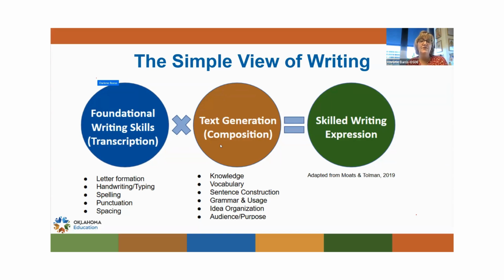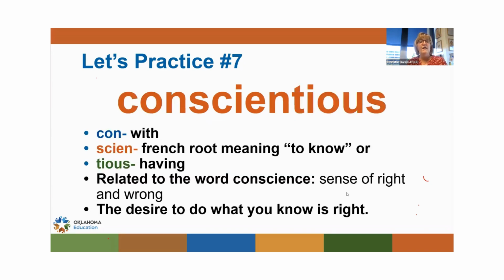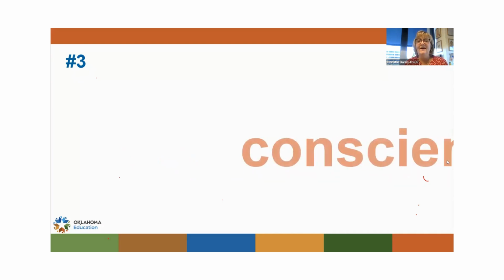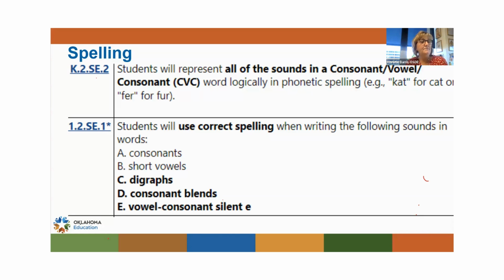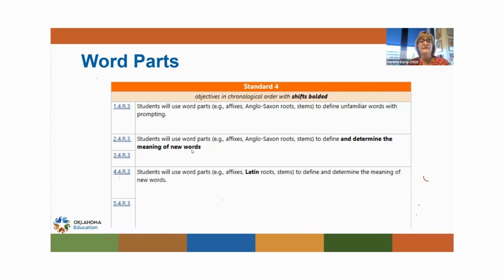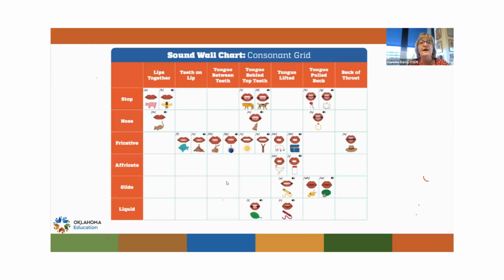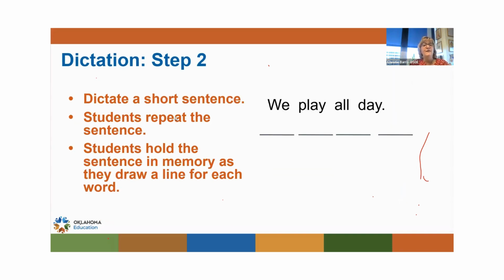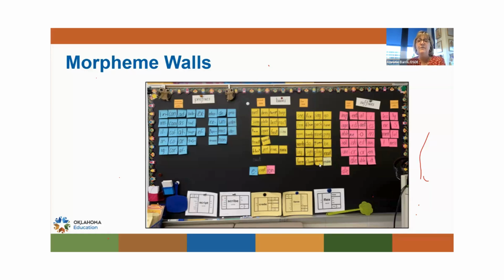Summer Webinar Series: Spelling Matters: Connecting Spelling and Reading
In this webinar, participants will learn strategies for teaching spelling to elementary students.